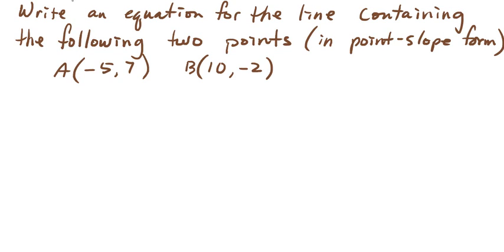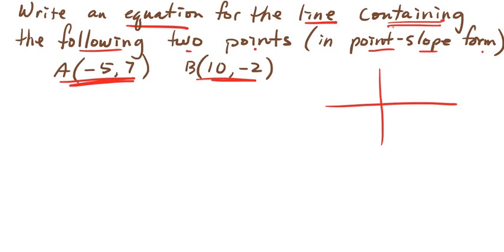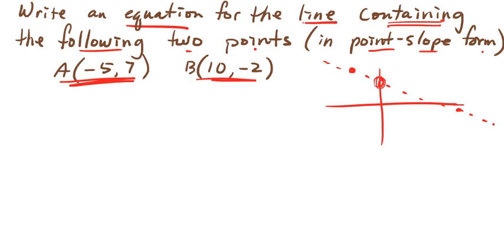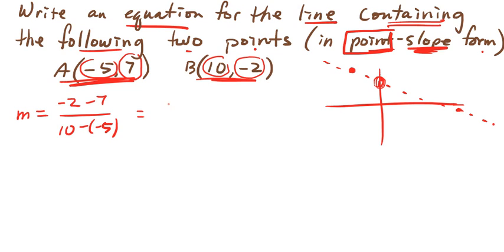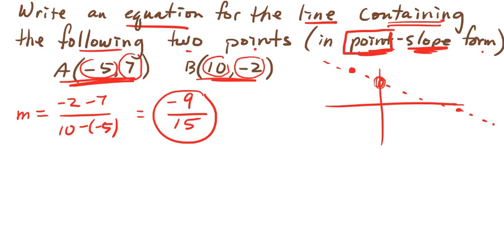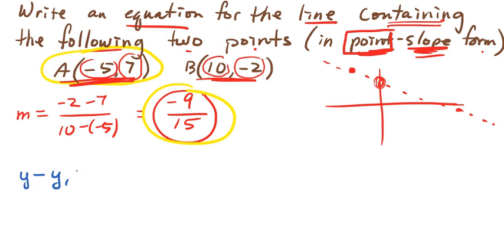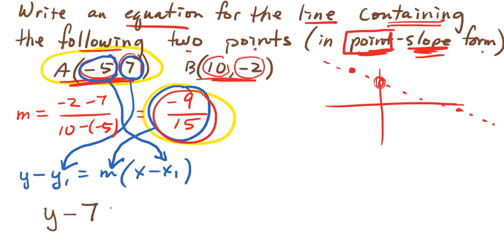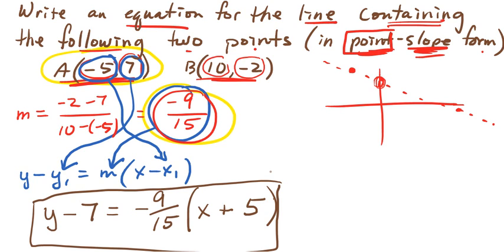FM 10 6.5 Point Slope Form example 2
How to write an equation for a line in "point slope" form given two points on the line